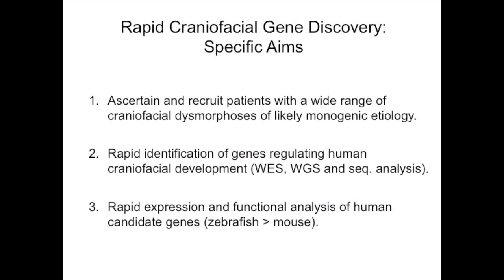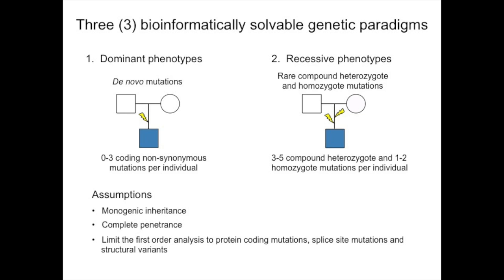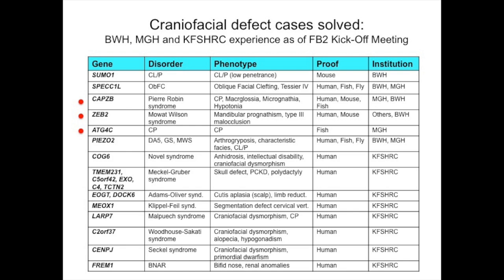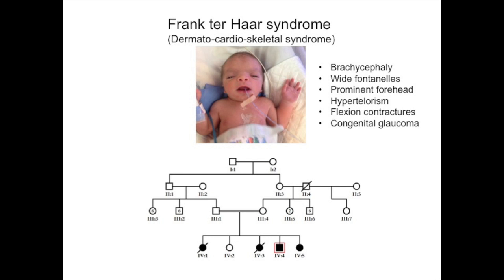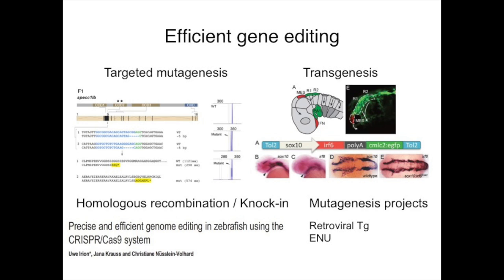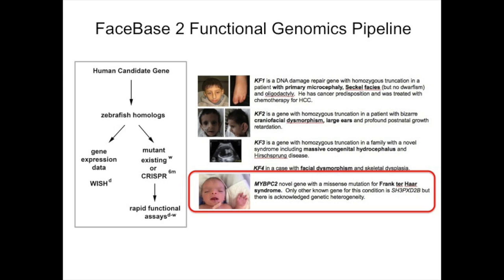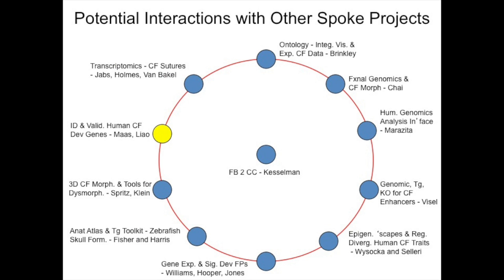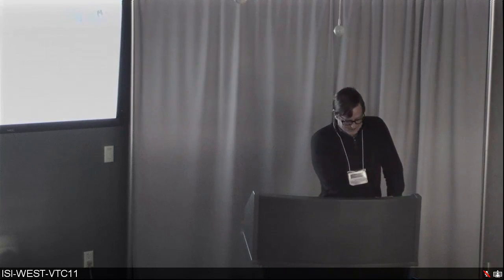Rapid Identification and Validation of Human Craniofacial Development Genes - Dick Maas, Eric Liao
From the FaceBase Annual Meeting, January 8, 2015
at the Information Sciences Institute in Marina del Rey, CA.